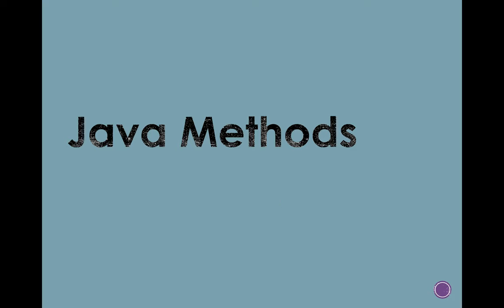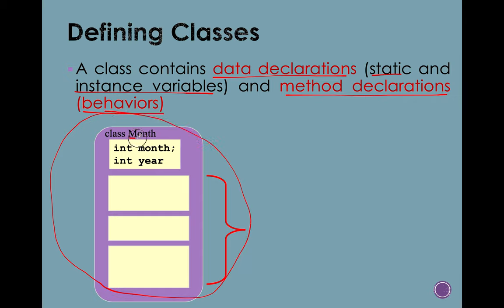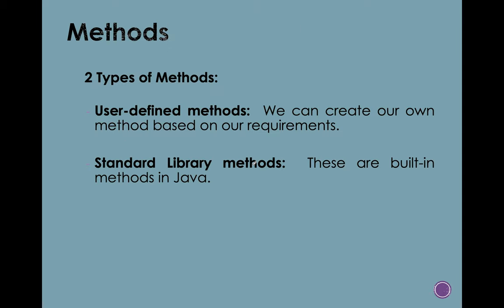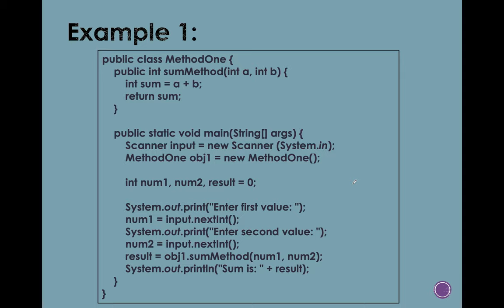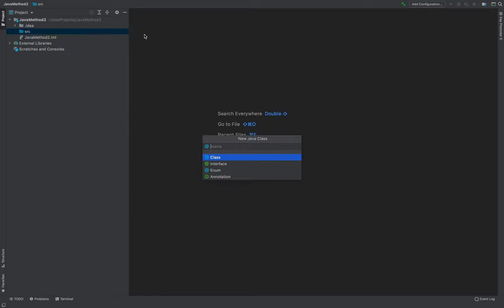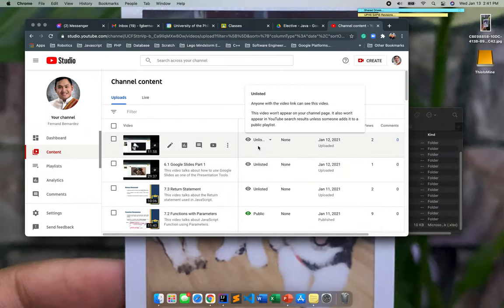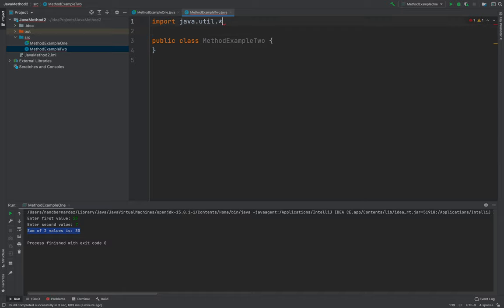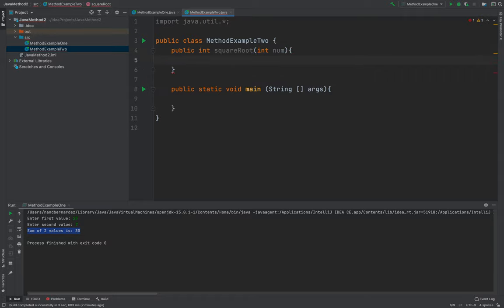6.1 Methods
This video talks about the definition and types of Methods in Java.